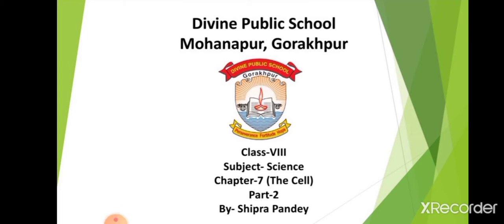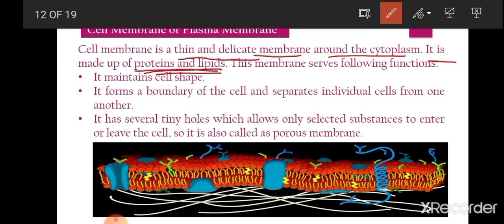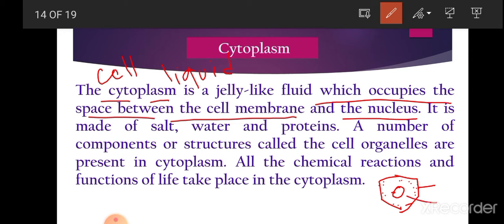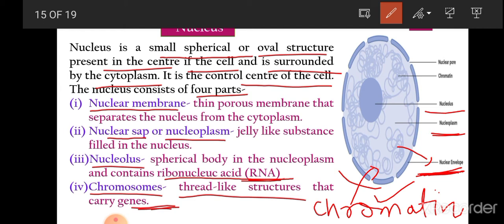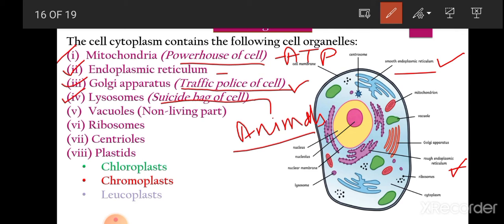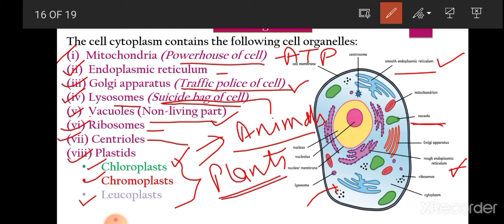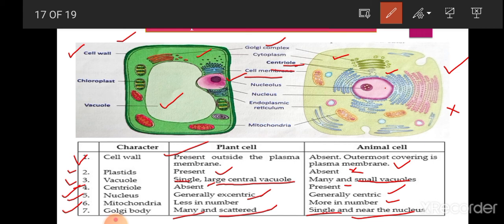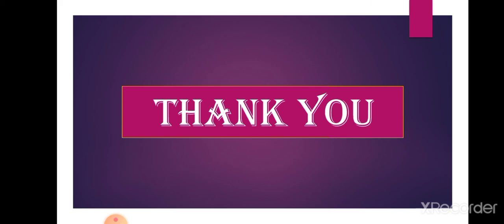Class-VIII Subject- Science Chapter-7 The Cell (Part-2)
Chapter-7 The Cell Part-2